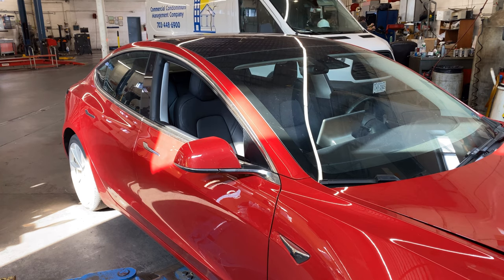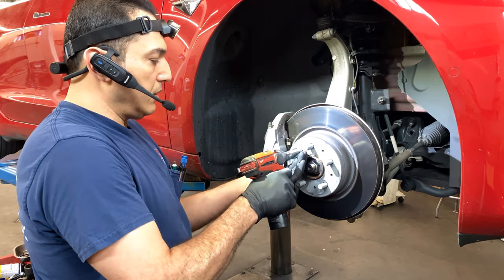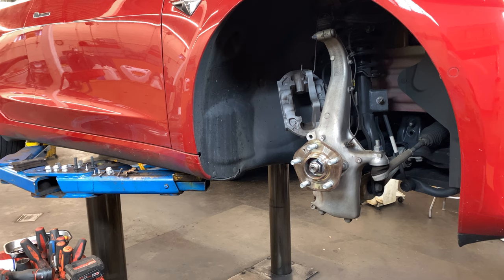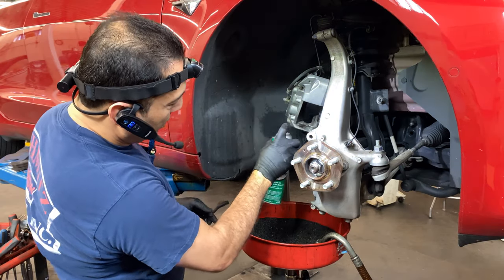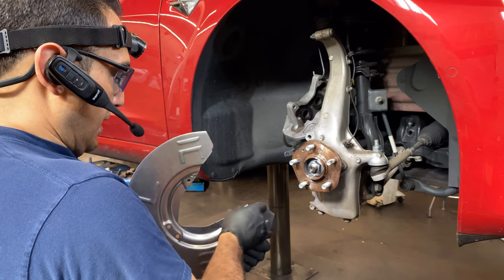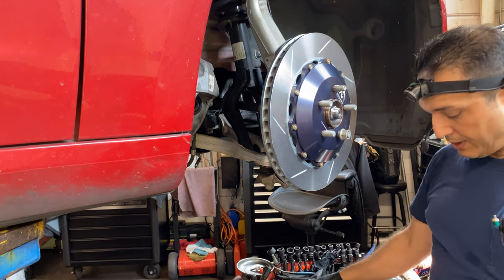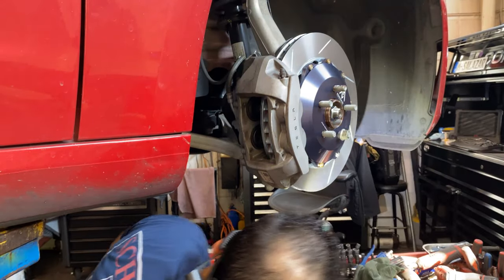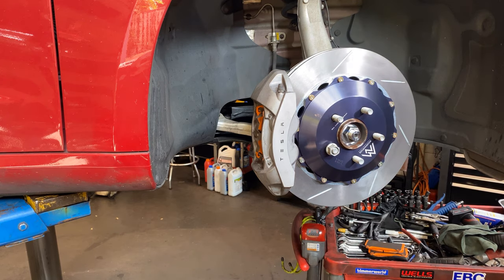2018 Tesla Model 3 High Performance front pads and rotors installation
Hi all,
This is an interesting video of this great product available for the new Teslas!